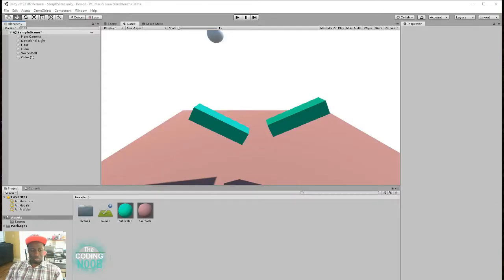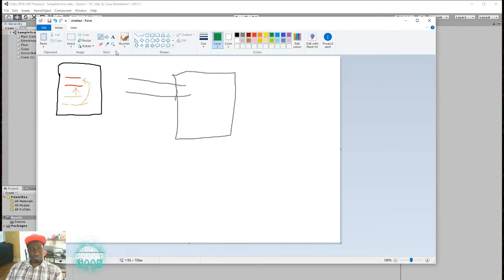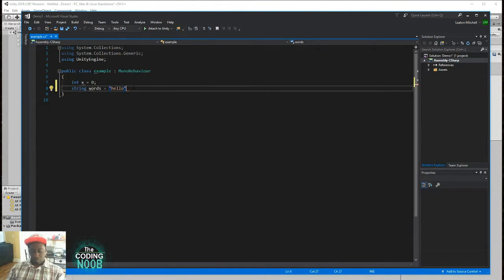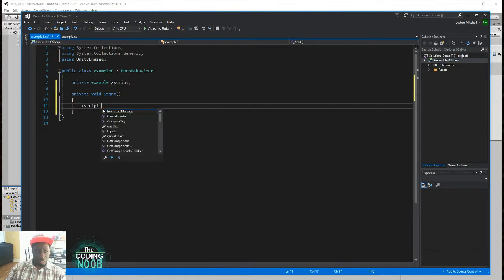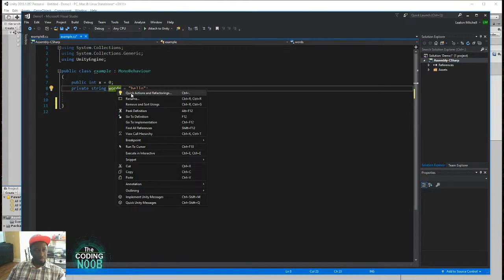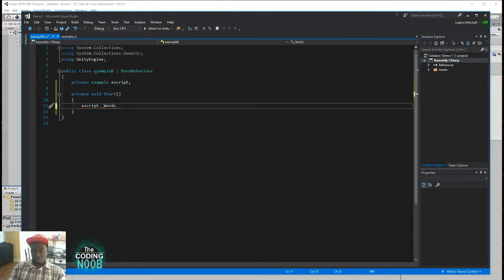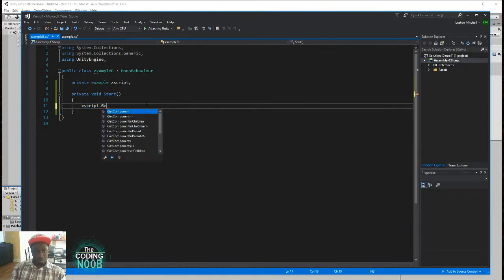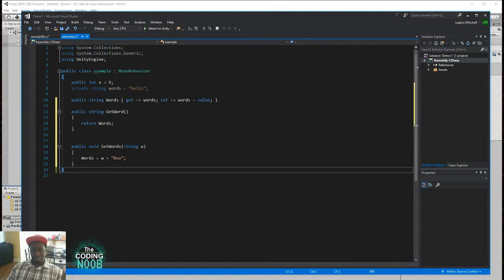Encapsulation Object Oriented Programming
In this video I will explain and show you what is encapsulation object oriented programming and how it works. Why use this way for programing?